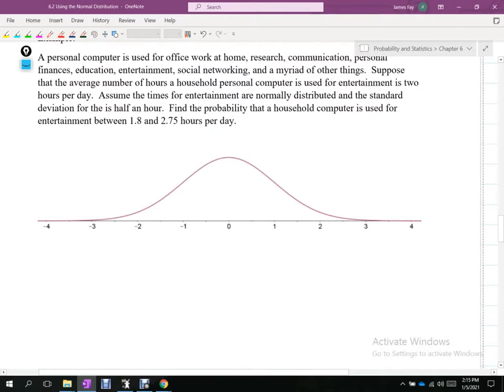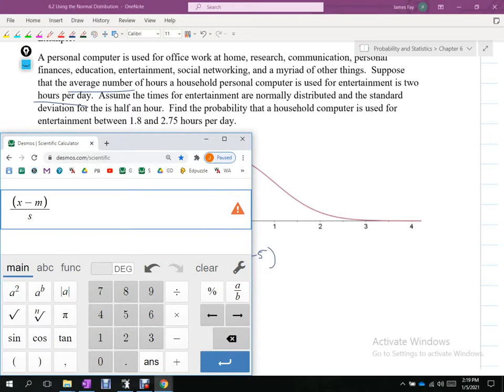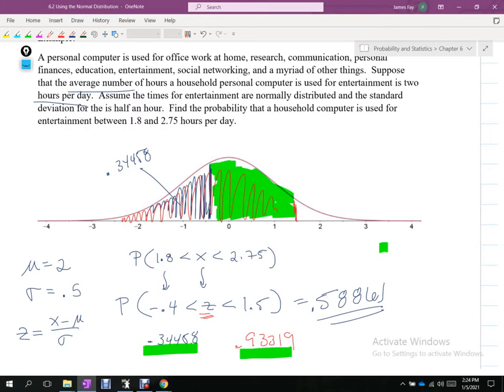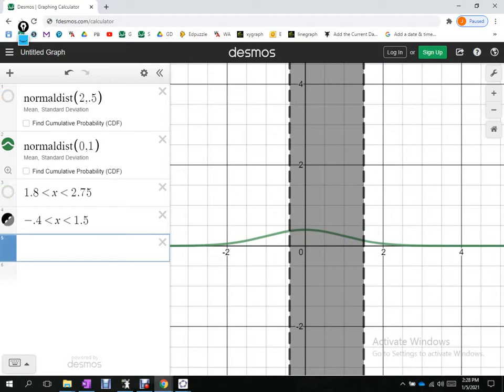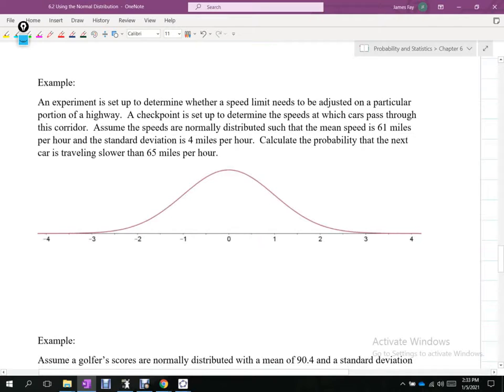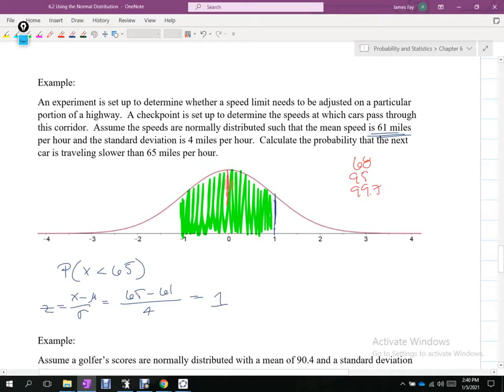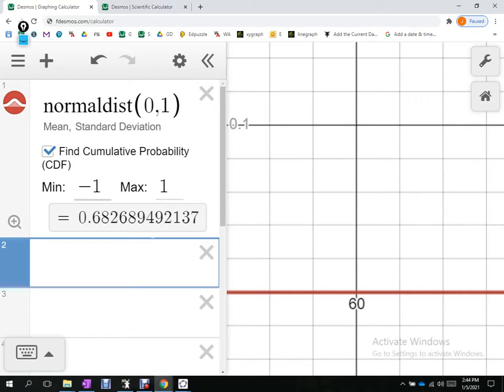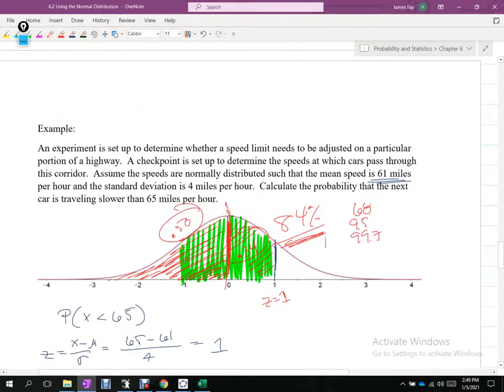01 05 21 Stats Section 6 2 Day2